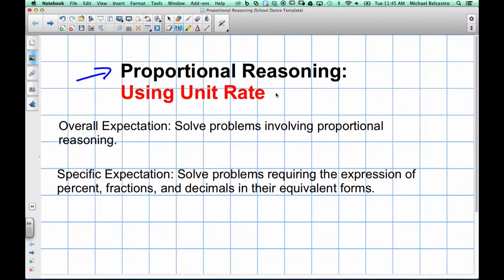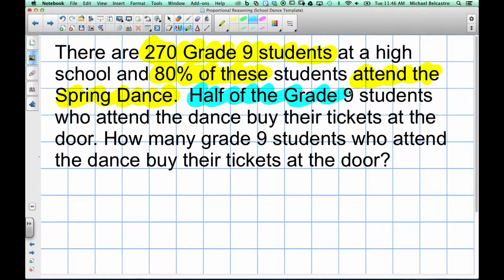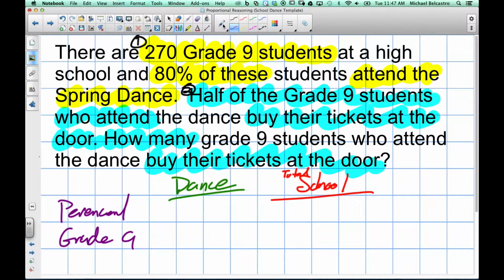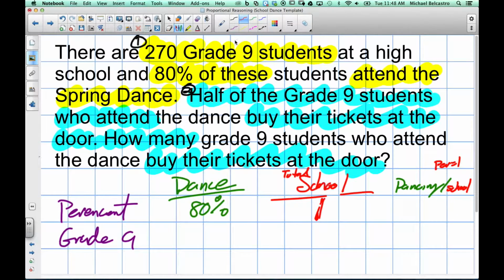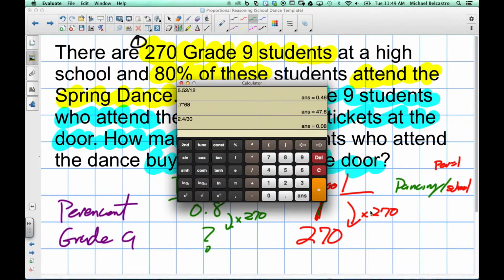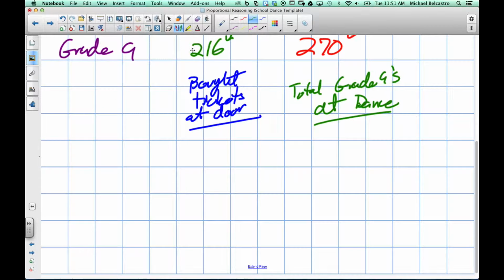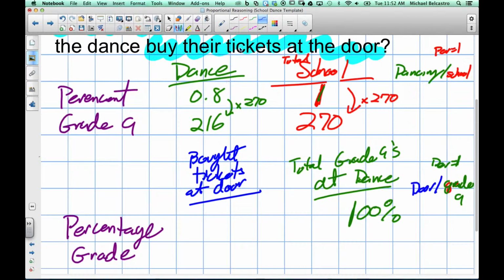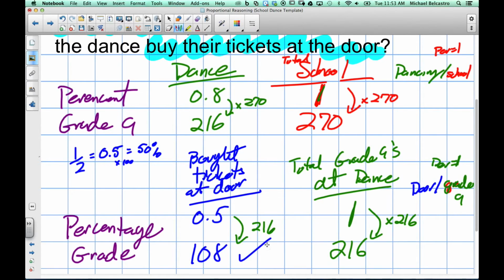Proportional Reasoning Using Unit Rate (School Dance)